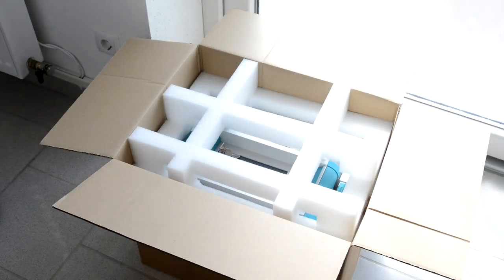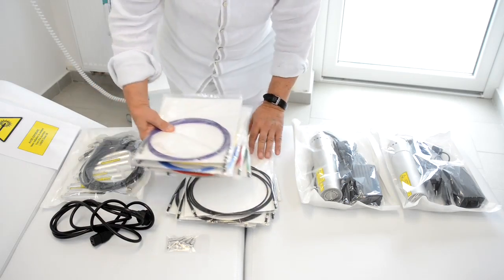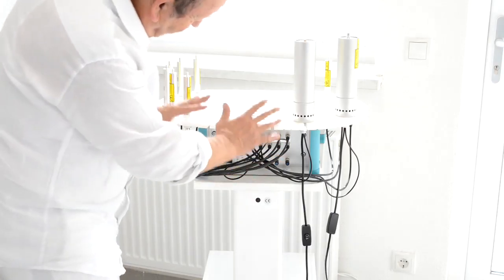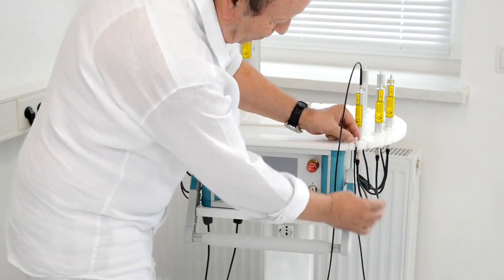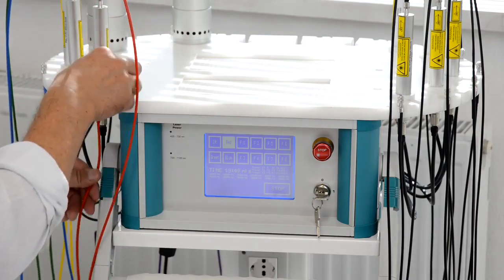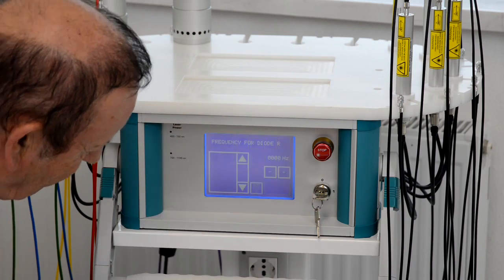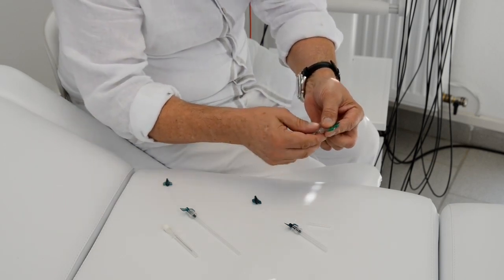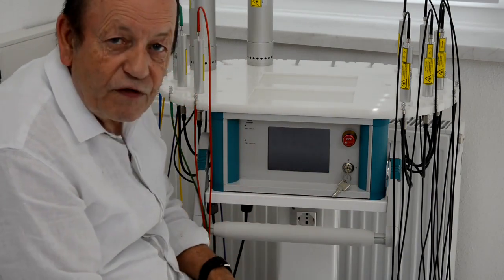Hướng dẫn trình bày và thiết lập về Weberneedle® EndoLaser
Hướng dẫn trình bày và thiết lập về Weberneedle® Endo Laser
Máy Laser điều trị suy giãn tĩnh mạch và thoát vị đĩa đệm (Máy điều trị suy giãn tĩnh mạch và thoát vị đĩa đệm bằng Laser)
Tên thương mại: Máy điều trị bằng laser và liệu pháp quang động kèm các phụ kiện
Sản phẩm do hãng Weber Medical GmbH – CHLB Đức sản xuất và được Medical Việt Nam Co., Ltd nhập khẩu, phân phối, đại diện tại thị trường Việt Nam
Dòng sản phẩm phân phối: Weberneedle® Endo Laser

Để chọn ngôn ngữ ưa thích, vui lòng làm theo các bước dưới đây.
Chạm vào màn hình và nhấp vào biểu tượng CC (Phụ đề đóng).
Chọn Tự động dịch .
Sau đó vào Cài đặt , nhấp vào Phụ đề và chọn tùy chọn của bạn.
Phụ đề sẽ được tự động dịch sang nội dung bạn cần.
Cảm ơn bạn như thường lệ vì đã luôn ủng hộ.
Vui lòng tìm các liên kết video bên dưới và chúng tôi mong bạn dành chút thời gian để xem, đăng ký và thích các video nếu bạn thấy chúng hữu ích!

CÔNG TY TNHH THƯƠNG MẠI THIẾT BỊ Y TẾ NHẬP KHẨU VIỆT NAM
Địa chỉ: Số 29 ngõ 35, Phố Cát Linh, Phường Ô Chợ Dừa, Thành phố Hà Nội, Việt Nam
Trân trọng kính chào ./.

► Tuyên bố bản quyền & miễn trừ trách nhiệm
Chúng tôi không sở hữu hoàn toàn các tài nguyên bao gồm tất cả hình ảnh và video có trong trong các nội dung trên video này. Các tài nguyên đó thuộc về các cá nhân tổ chức đáng được tôn trọng. Với tư cách là nhà phân phối được ủy quyền của nhà sản xuất tại Việt Nam.
Chúng tôi chỉ sử dụng chúng theo Luật Fairuse (Sử dụng hợp lý) từ Youtube.
Chúng tôi sẵn sàng xử lý ngay lập tức các nội dung, yêu cầu về bản quyền nếu có.
Trân trọng !